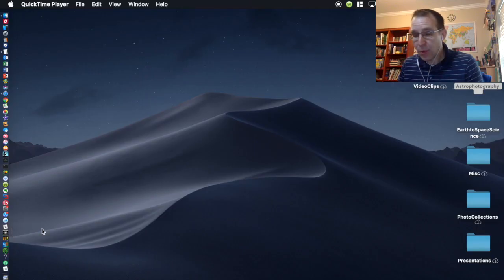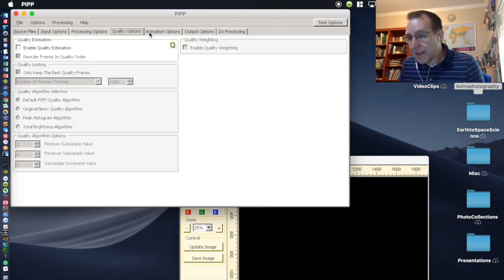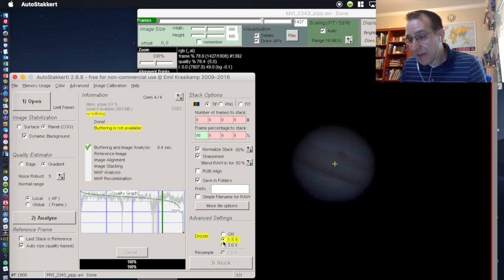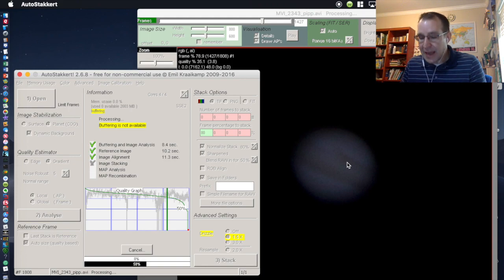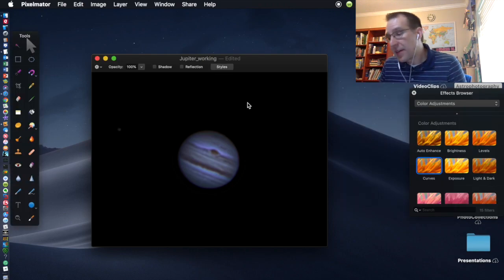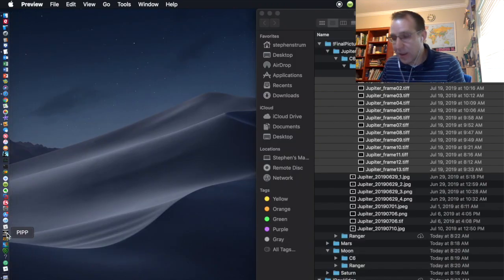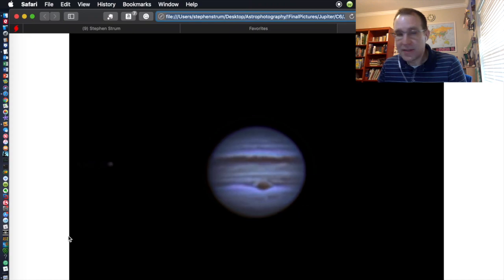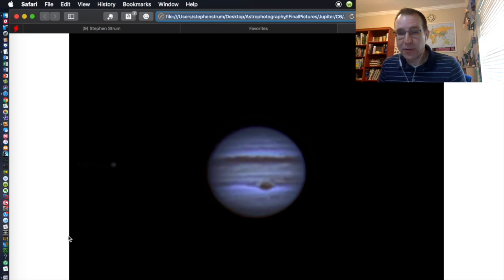Animation of Jupiter and How to Make It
--Links to my astronomy gear below--
In this video I show an animation of Jupiter I made on July 18, 2019, and how I made the animation using PIPP, Autostakkert, Registax, and Pixelmator.